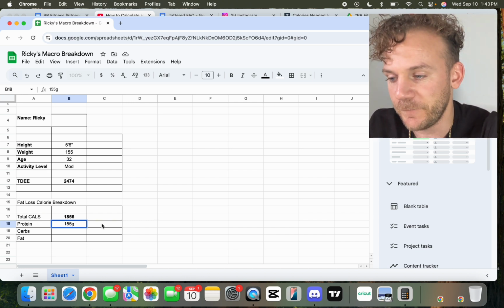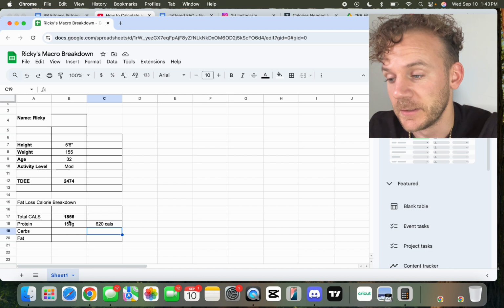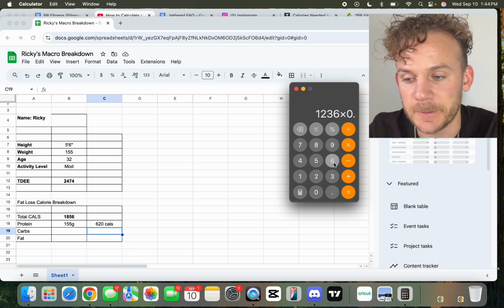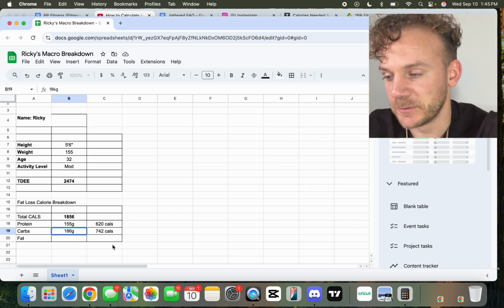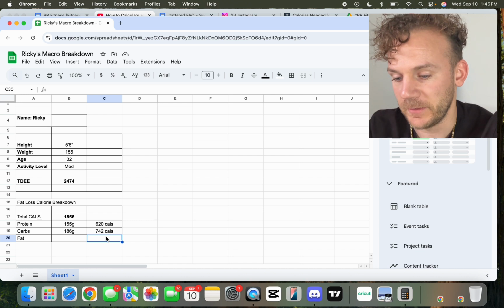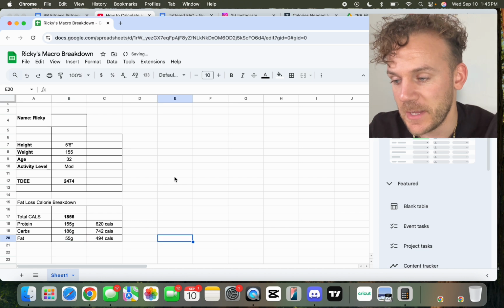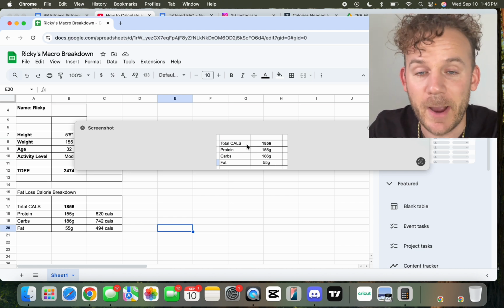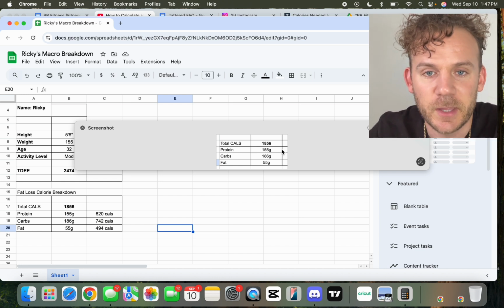How to Calculate Your Macros for Fat Loss